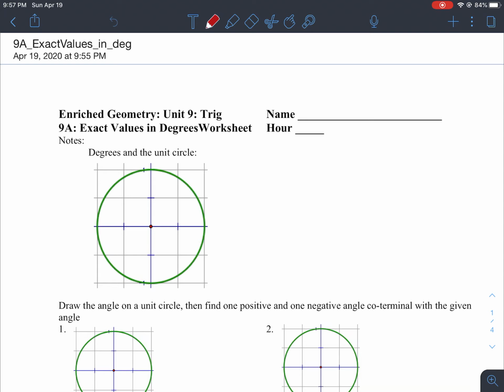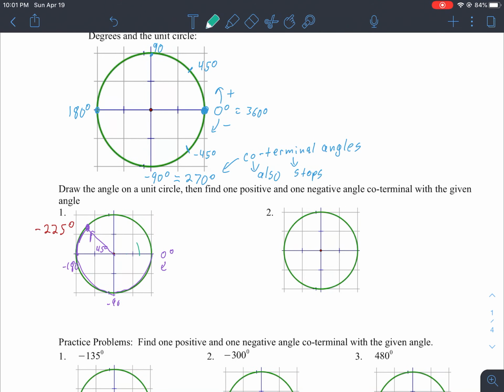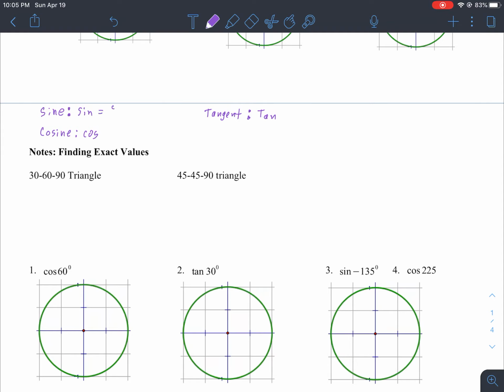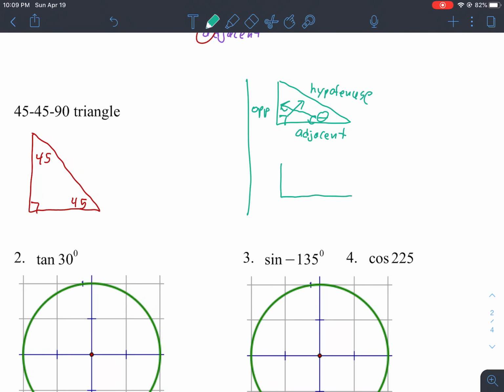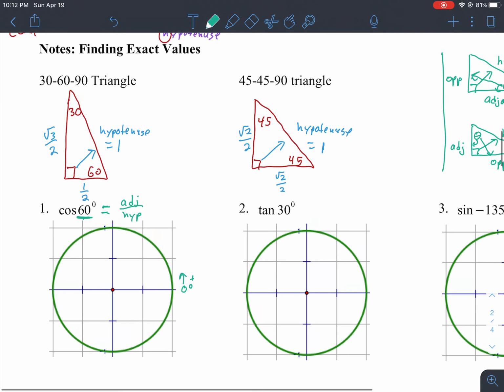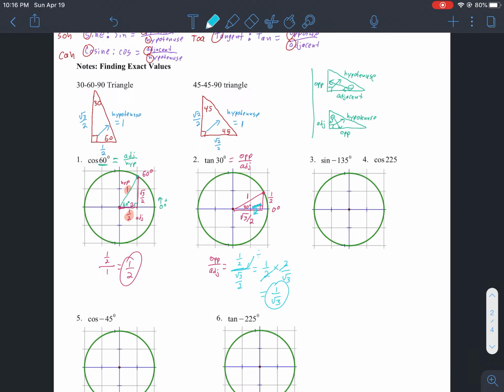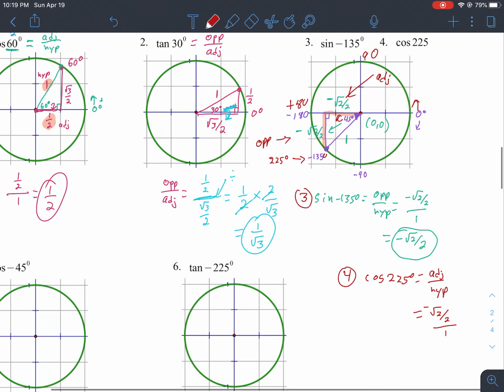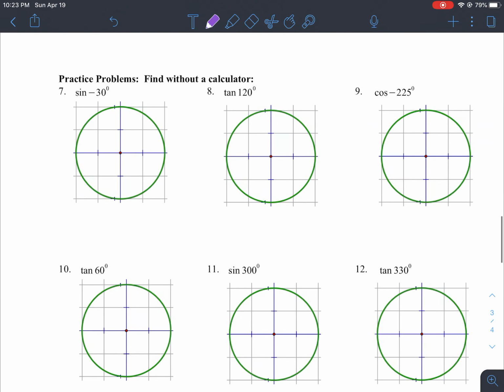Enr Geo, 9A: Exact Values in Degrees